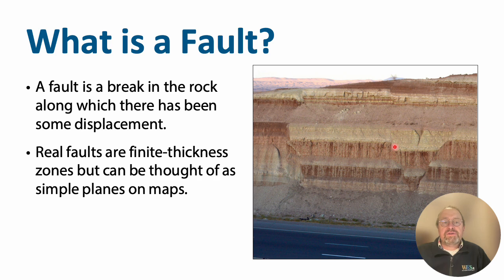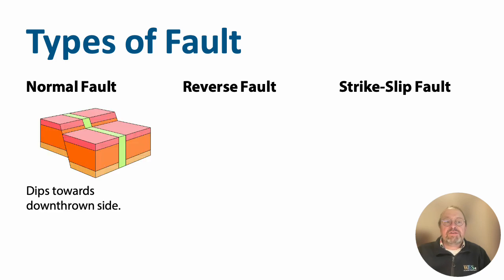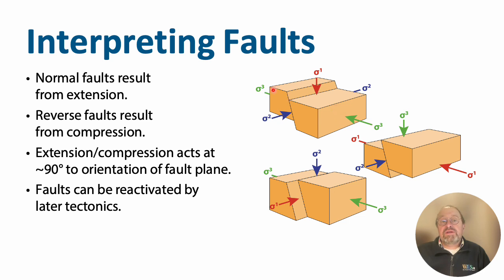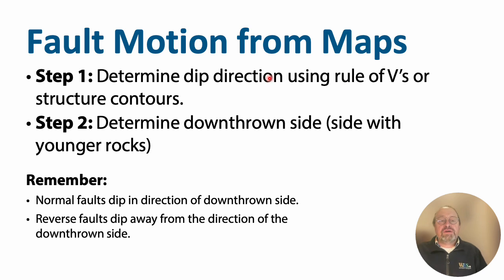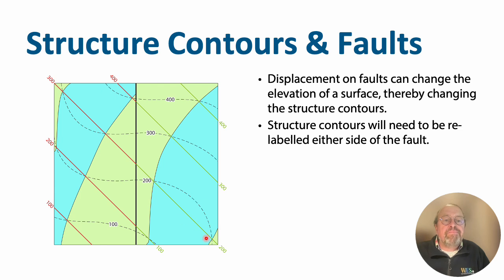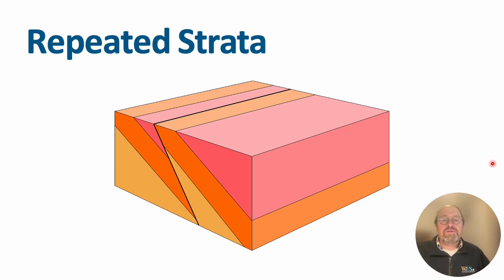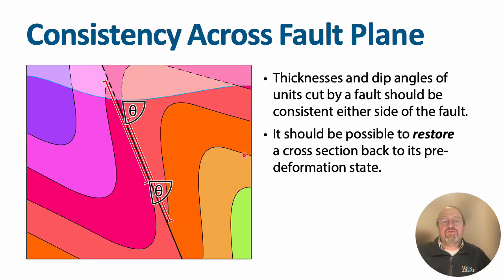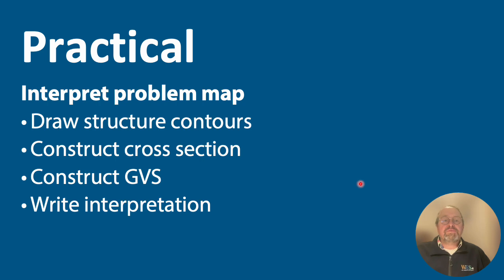Lecture 5: GEOL0015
Faults, Maps, Images and Structure